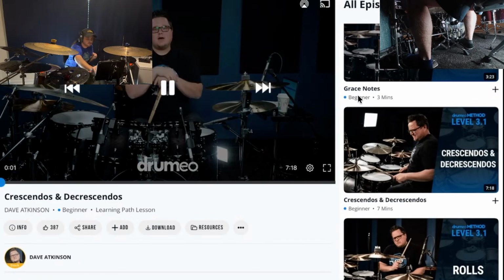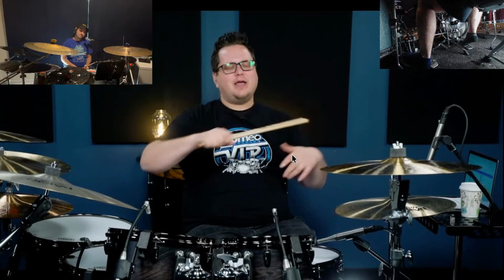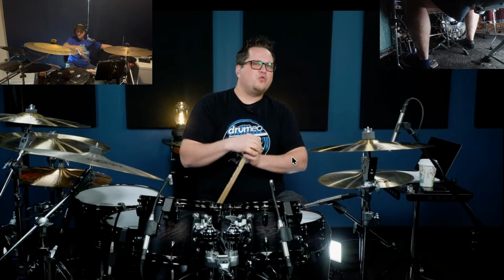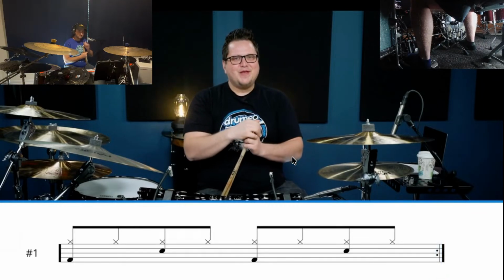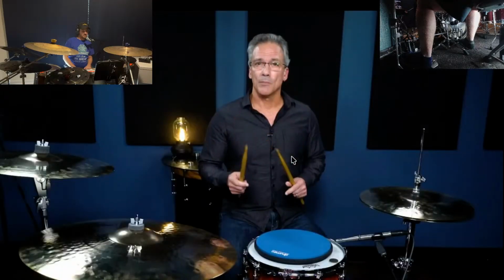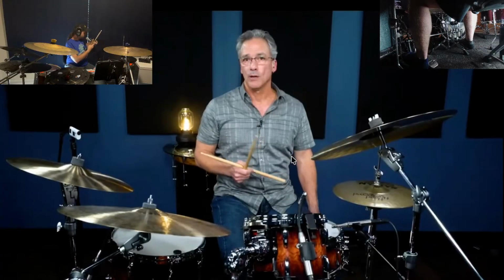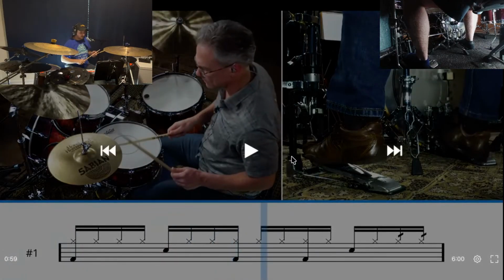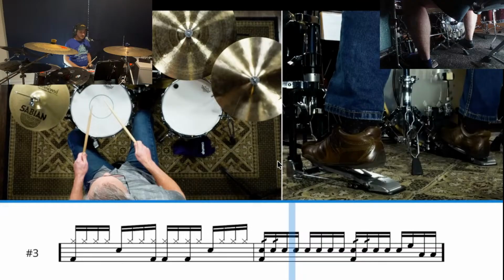Beginner drummer learns the Drumeo Method